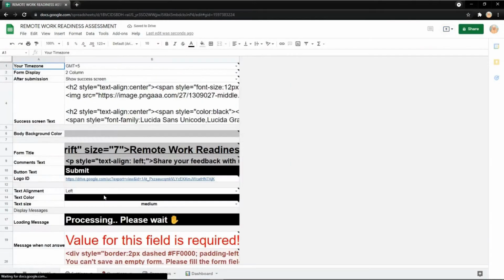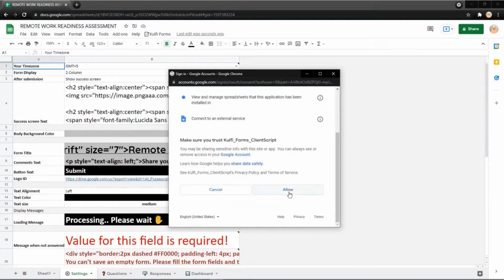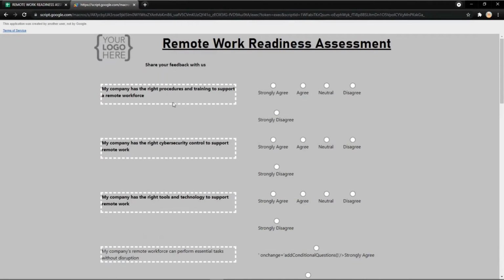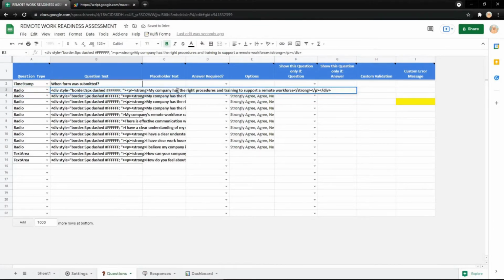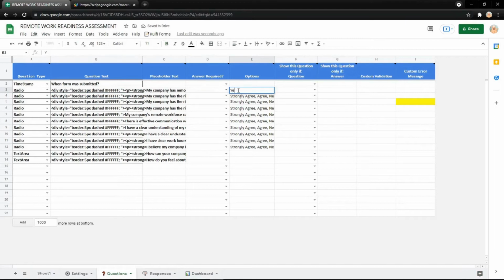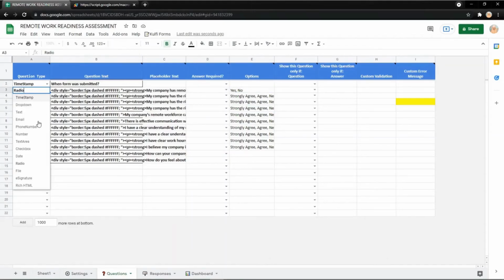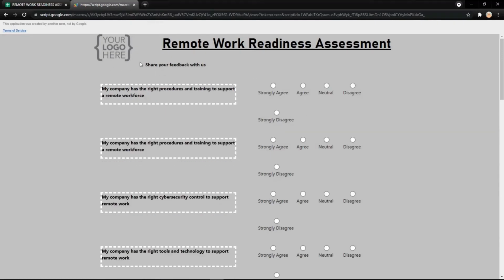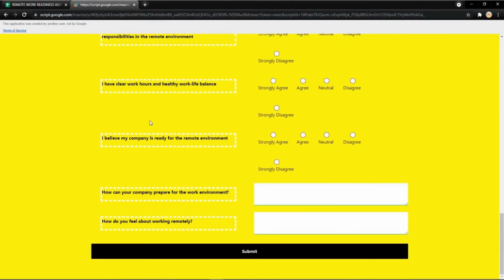How To Create Remote Work Readiness Assessment For Free in 2 minutes | Employment Assessment Test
How To Create Remote Work Readiness Assessment For Free in 2 minutes
Survey questionnaire, Feedback form, feedback survey, Evaluation form, Data collection form